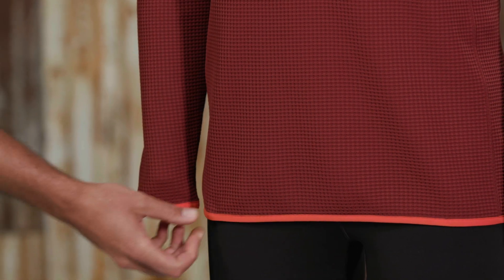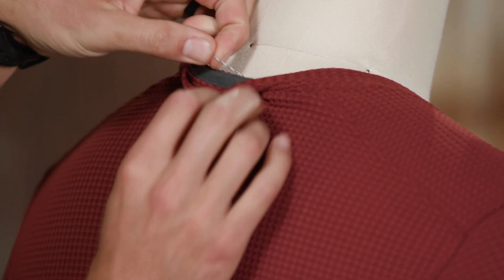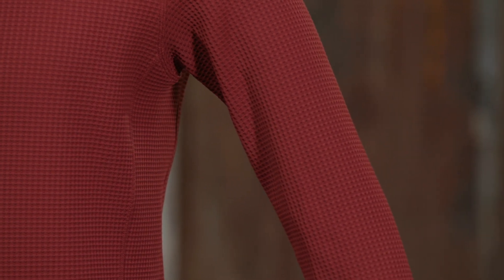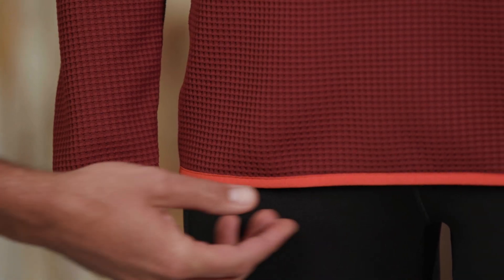Patagonia Men's Speed Waffle Crew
This versatile technical waffle knit with Polygiene® permanent odor control is the perfect layer to throw on when the mercury drops, for a cool morning on the trail and afterward.